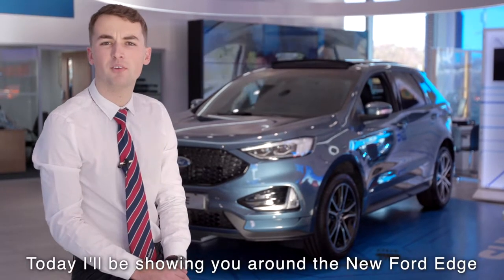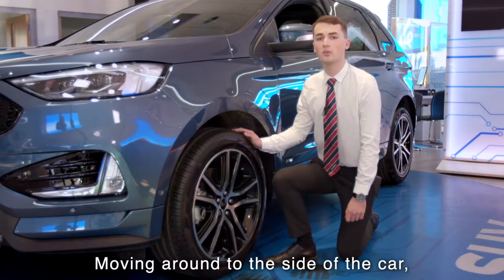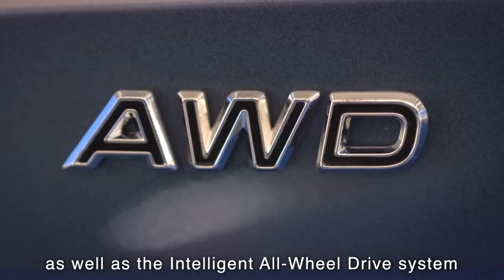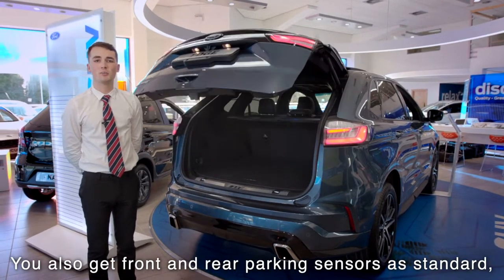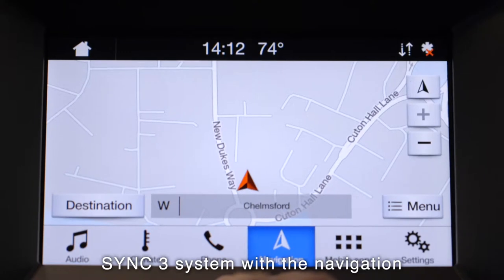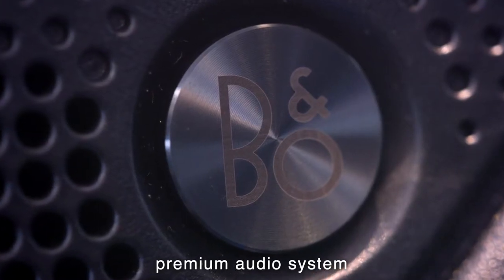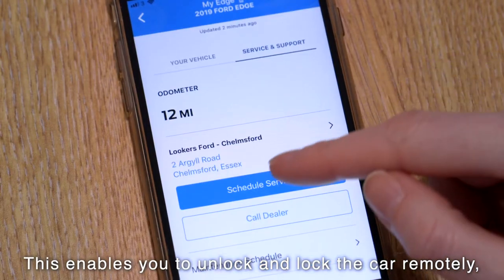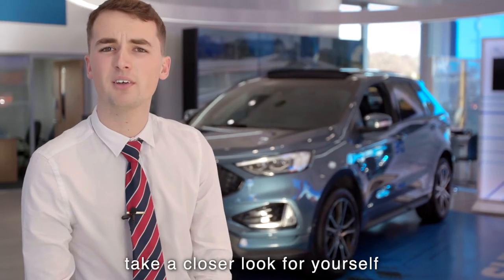New Ford Edge Walkaround 2019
The New Ford Edge is stylish and sporty.

Watch Sales Executive Harrison show you round it's new and updated features.